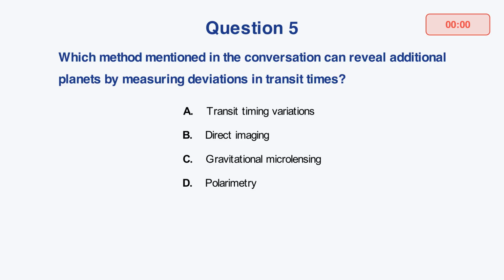TOEFL Listening Practice: Exoplanet Detection Methods | Academic Test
Prepare for your TOEFL exam with this academic listening practice on astronomy. In this conversation, a student and professor compare the two primary methods for discovering exoplanets: transit photometry and the radial velocity technique.
This video will test your ability to understand the strengths, weaknesses, and complementary nature of different scientific methods.
Key Topics Covered:
○ Transit Photometry: What a "light curve" reveals about a planet's size.
○ Radial Velocity: How a star's "wobble" reveals a planet's minimum mass.
○ Why combining both methods is crucial for determining a planet's density and composition.
○ The observational biases of each detection method.

Elevate your TOEFL and IELTS preparation! for